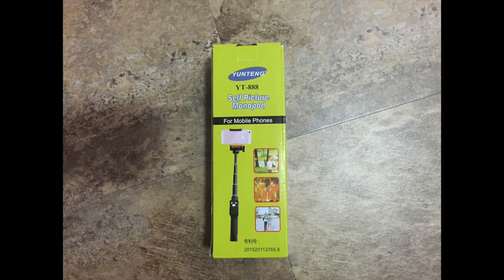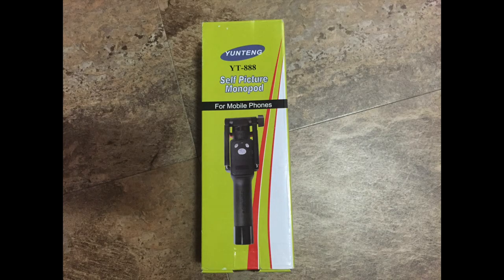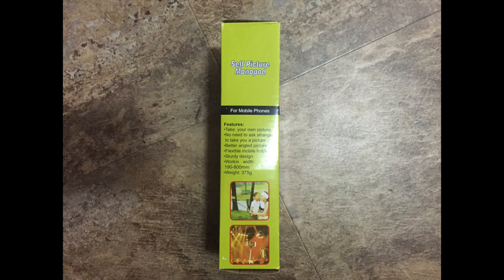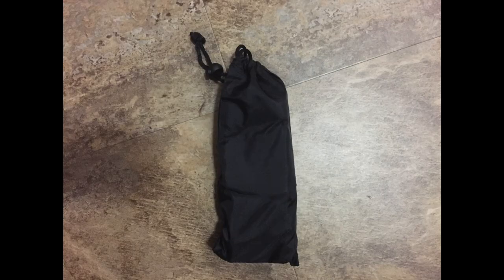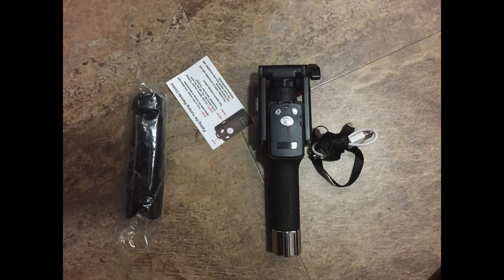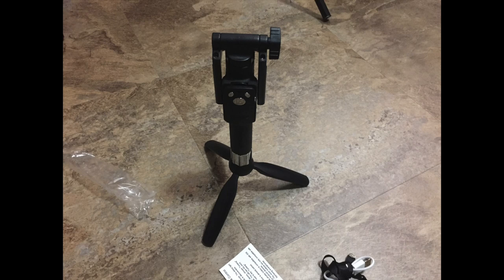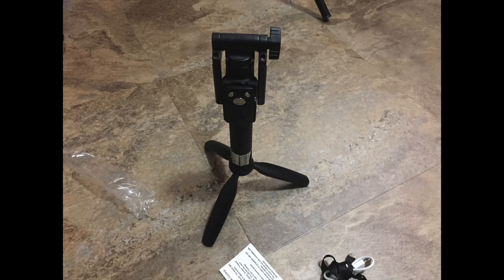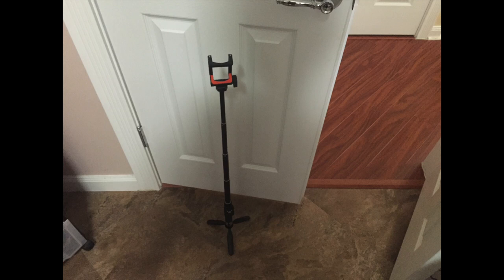YUNTENG YT-888 Monopod Handheld Selfie Rotatable with Bluetooth Remote for iPhone Smartphone